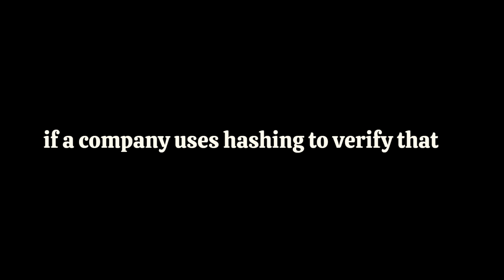CompTIA Security+ SY0 701 CIA Triad and Security Principles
Explore the foundational principles of cybersecurity, including Confidentiality, Integrity, Availability, authentication, authorization, non-repudiation, least privilege, separation of duties, and implicit deny. This narrative helps simplify the core security concepts heavily tested on the Security+ exam.